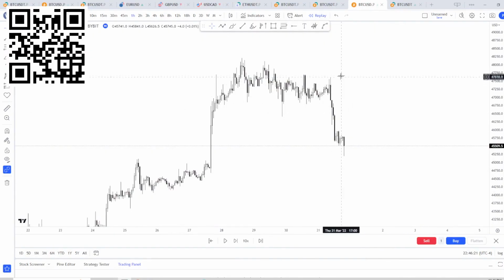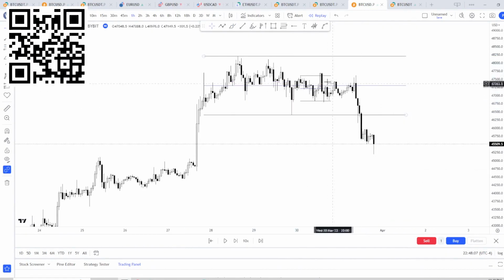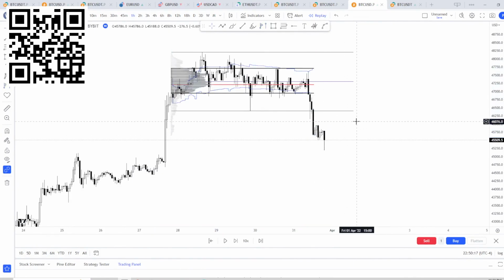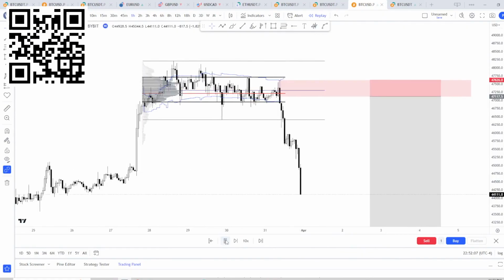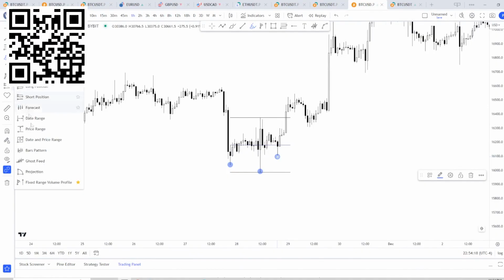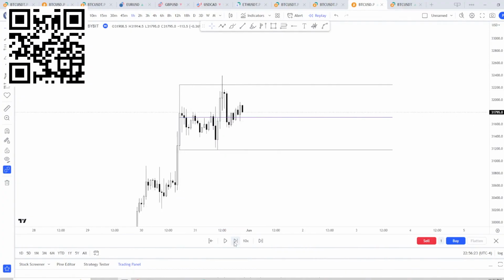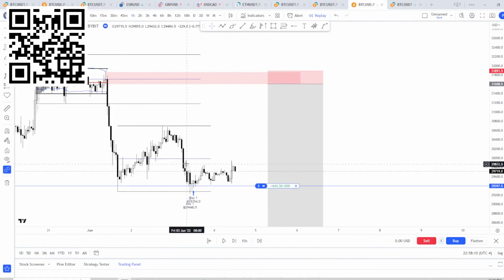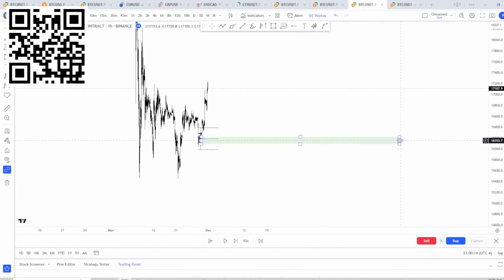10 03 Phoenix Range Reversal Models Jayson Casper